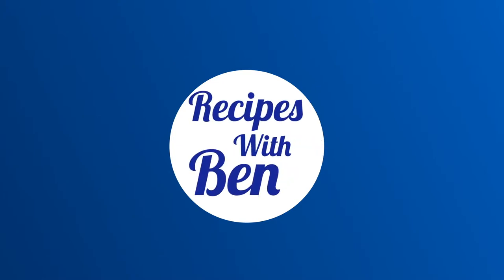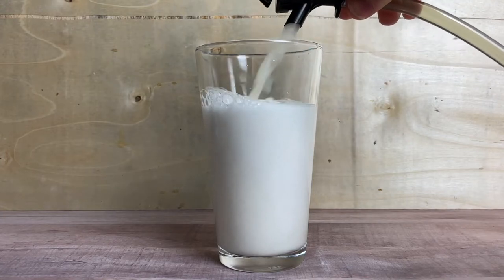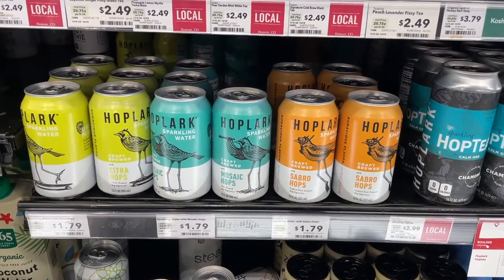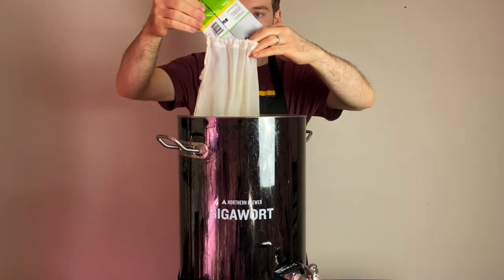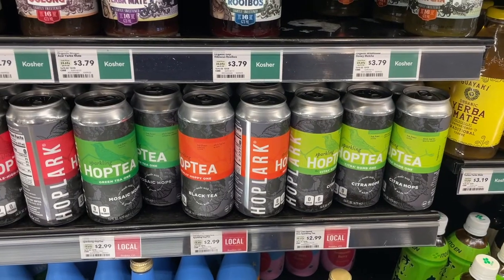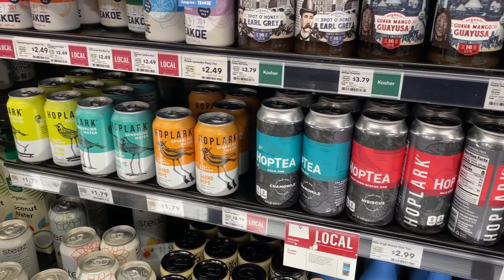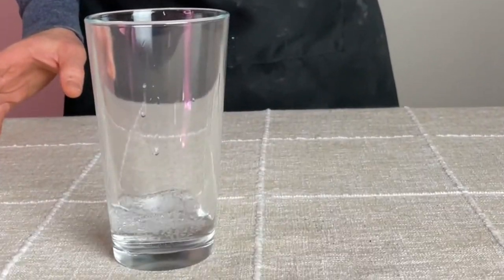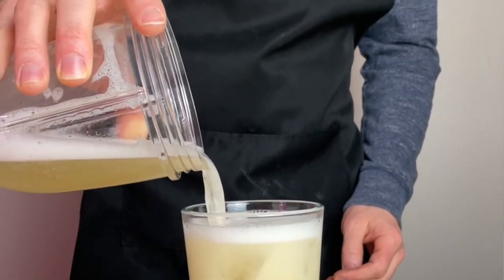Homemade vs Commercial Hop Water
Hop water is a carbonated beverage made of a combo of water and hops that contains no sugar or alcohol. So what is better homemade or commercial.  Lets discuss the pros and cons of each.

Looking to get equipment to make your own check out the affiliate link bellow,  It doesn't cost you anything extra but I do make a small commission on anything you buy using the link which in turn does help support the channel.